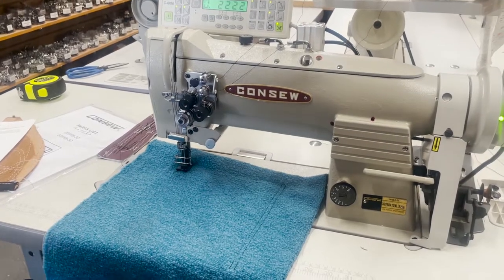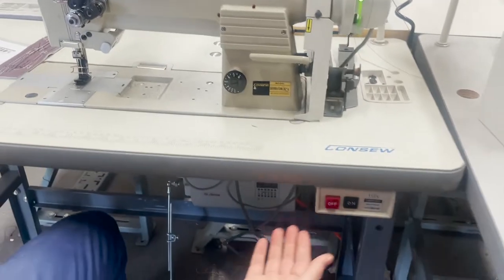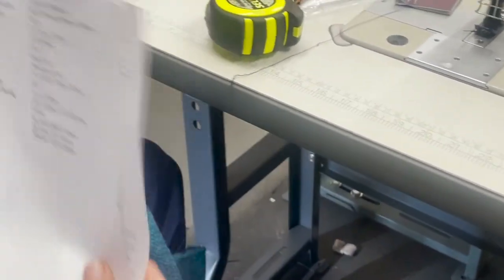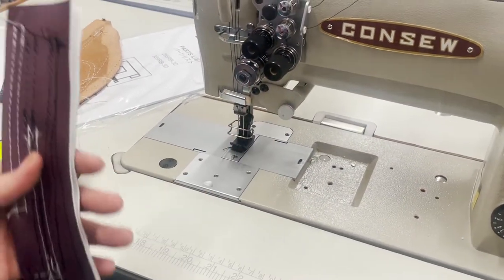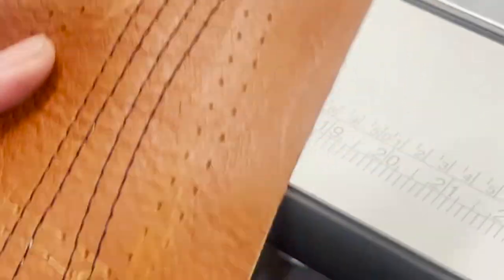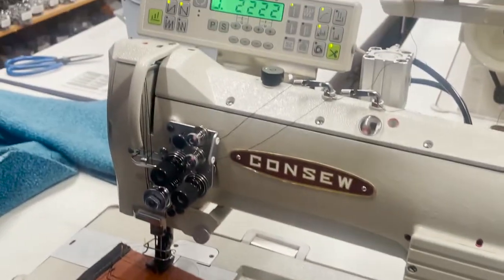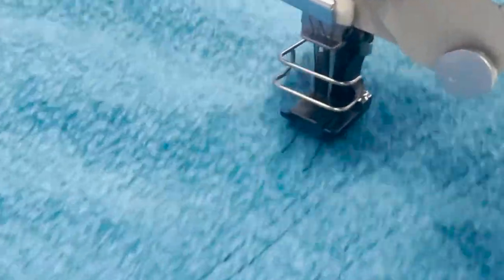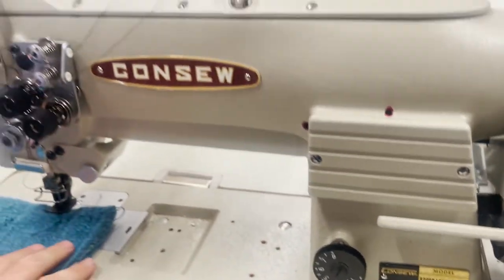Product Showcase - Consew 339RBATCWL(N) Walking Foot Sewing Machine - Goldstartool.com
In today's video, David showcases the Consew 339RBATCWL(N) Walking Foot Sewing Machine. Starting by reviewing the dimensions of the table & the machine, he moves into an in-depth review of the features available and gives a practical demonstration with various materials.